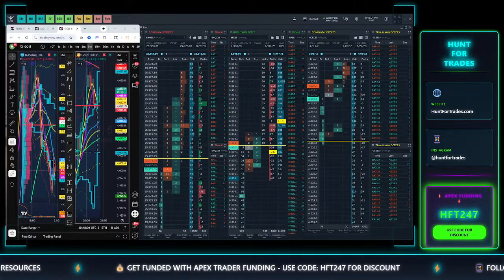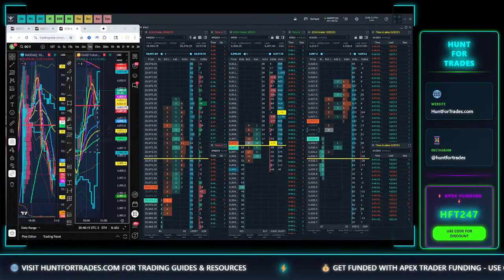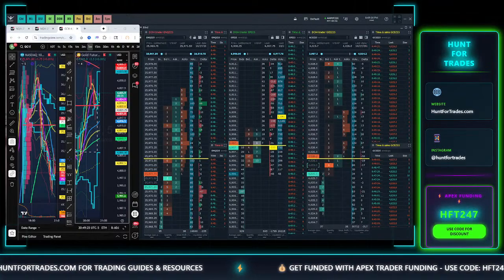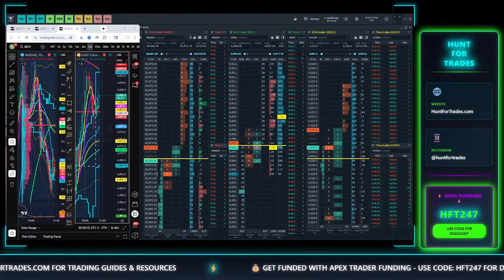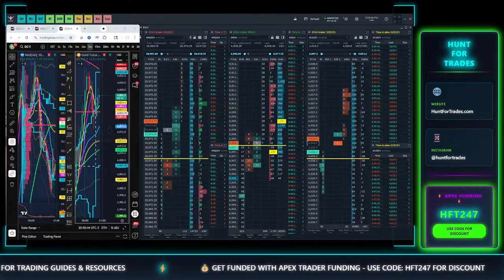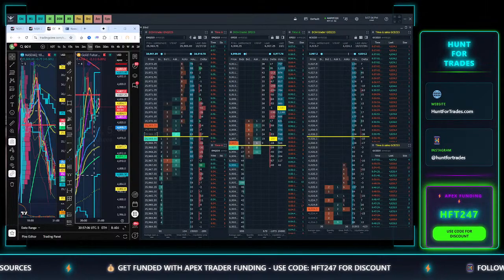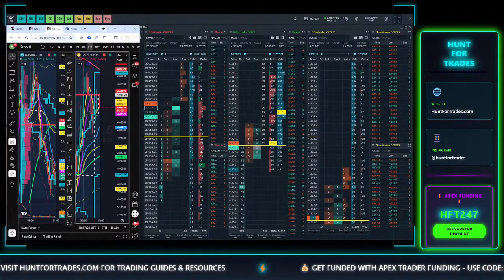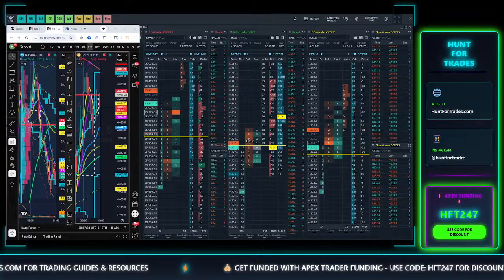LIVE: Trading NQ & Gold Futures | Multi-Market Day Trading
✨ LIVE Gold Trading | Real Traders, Real Setups, Real Results

Welcome to Hunt For Trades! Pulling up the charts on Gold Futures (GC) and we're looking for clean setups today. No hype, no BS - just solid technical analysis and disciplined trading.

🏆 WHAT WE'RE DOING TODAY:
Gold has been absolutely wild lately, and that creates opportunity. We'll be watching key levels, analyzing price action, and taking calculated trades when the setup is right. You'll see everything - the good trades, the bad trades, and the lessons learned from both.

📈 STREAM BREAKDOWN:
- Market structure analysis
- Support/resistance identification
- Entry and exit execution
- Position sizing and risk per trade
- How to read momentum and volume
- Avoiding common trading mistakes

💰 TRADING WITH OPM (OTHER PEOPLE'S MONEY):
I use Apex Trader Funding to scale my trading without risking my personal capital. They fund traders up to $300K. If you're serious about taking your trading to the next level, check them out.

🎓 LEARNING OPPORTUNITY:
Whether you're brand new to futures or you've been trading for years, there's value here. I'll explain my thought process on every trade setup, why I take some and pass on others, and how I manage the psychological side of trading.

🌐 MORE FREE CONTENT:
Instagram: @huntfortrades (daily setups and market updates)

Futures trading is high risk and not suitable for everyone. You can lose more than your initial investment. This stream is purely educational - I'm not your financial advisor, and nothing here should be taken as personalized trading advice. Always do your own research and trade responsibly.

Ready to hunt? Let's get it! 🎯